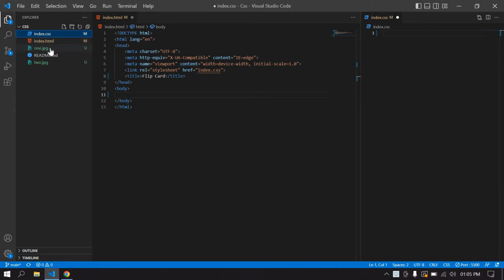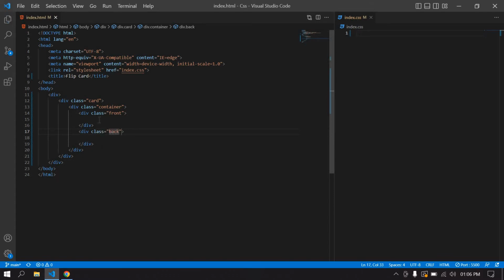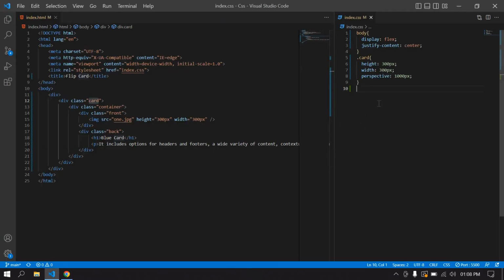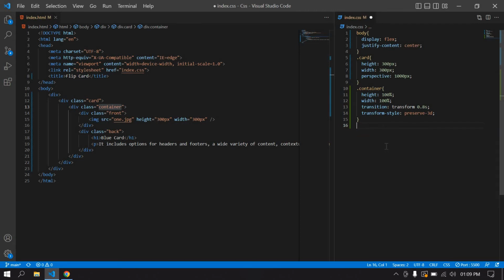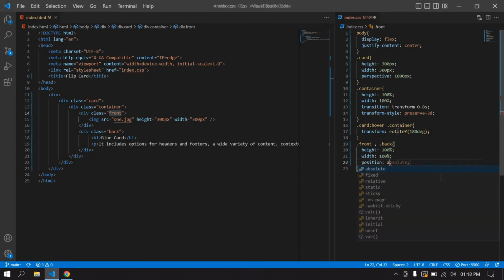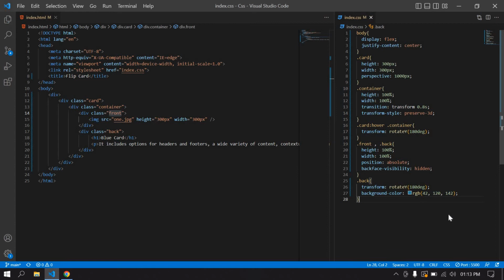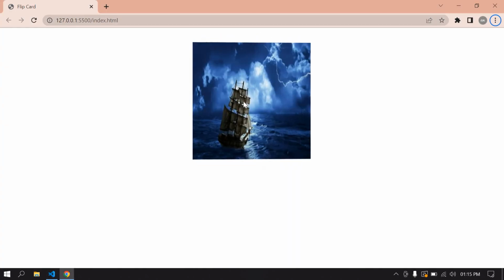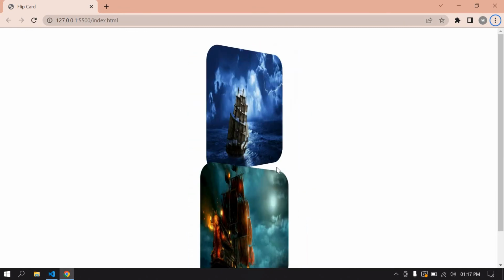How to Design Card Flip in Html Css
In this video, I have explained how to create a flip card in HTML and CSS.